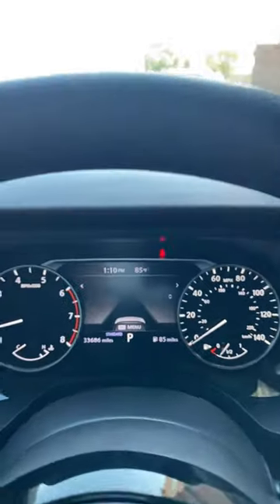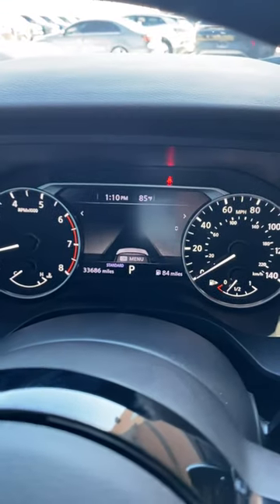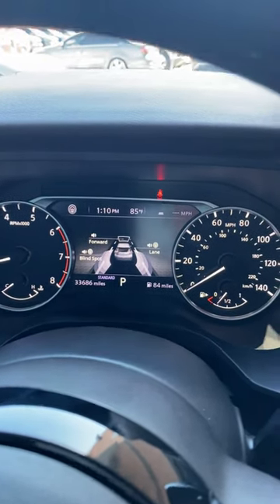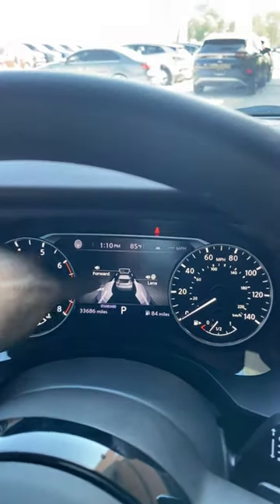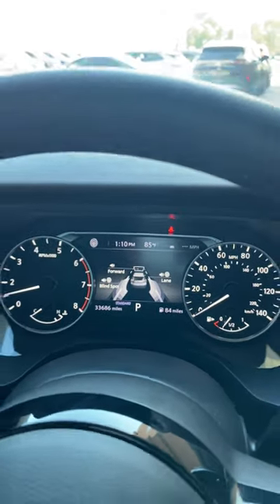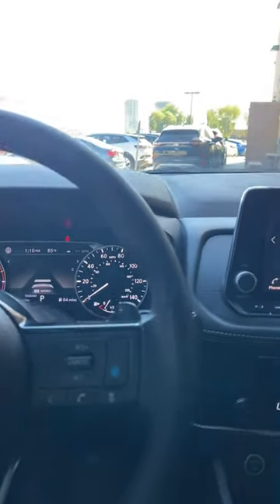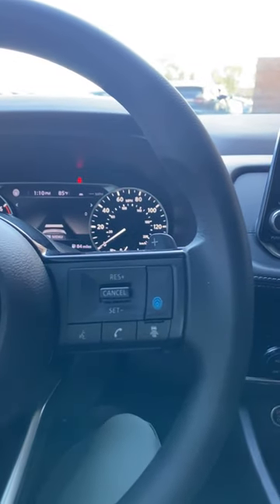ProPilot: 2021 Nissan Rogue SV